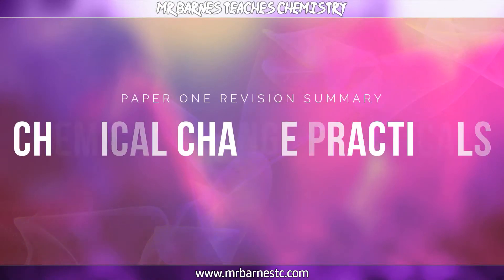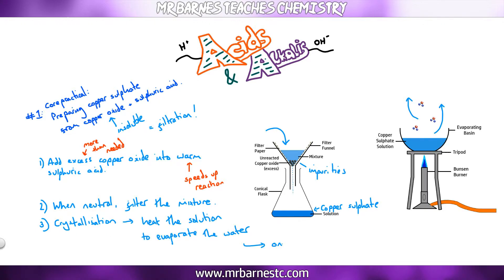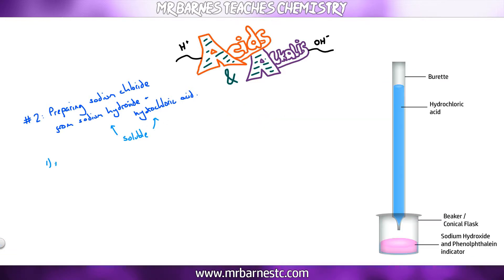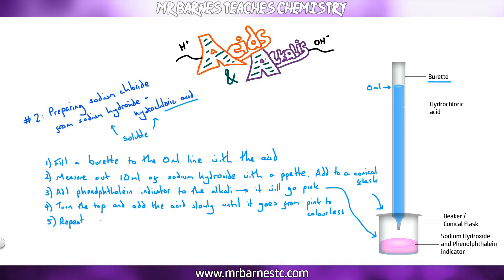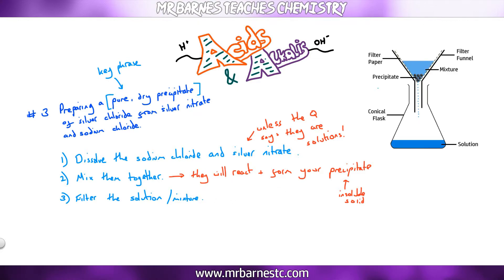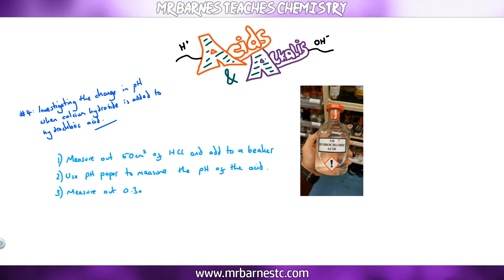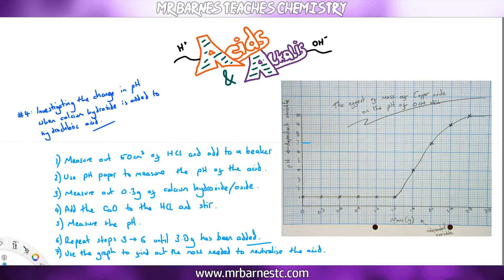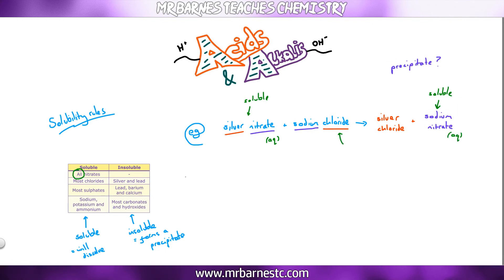The Chemical Change Practicals: - All you need to know for the GCSE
This video looks at the practicals you come across in the Acids, Bases and Indicators section of the chemical change topic.
It includes:
1. Preparing copper sulfate (soluble salts from insoluble bases)
2. Preparing sodium chloride (soluble salts from soluble bases)
3. Preparing pure, dry precipitates
4. Investigating pH changes
5. Solubility rules